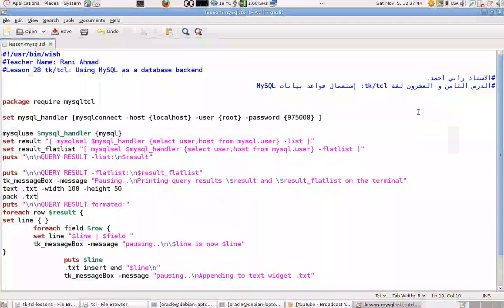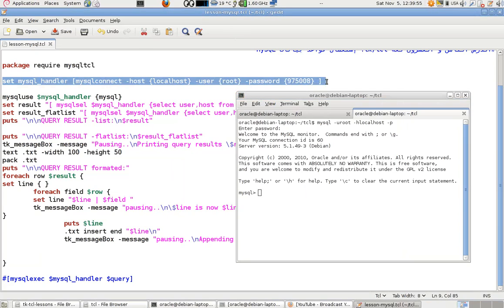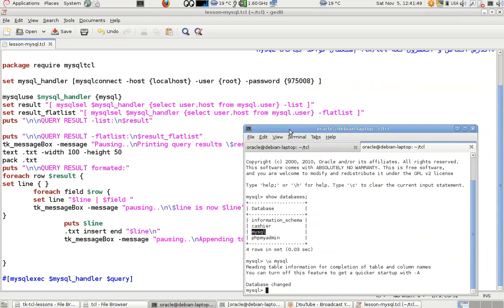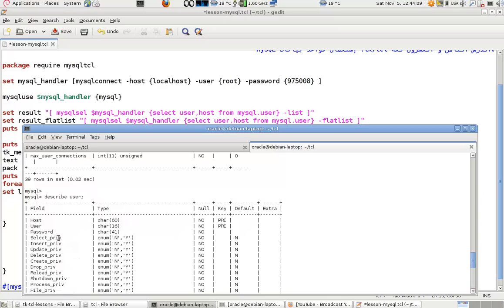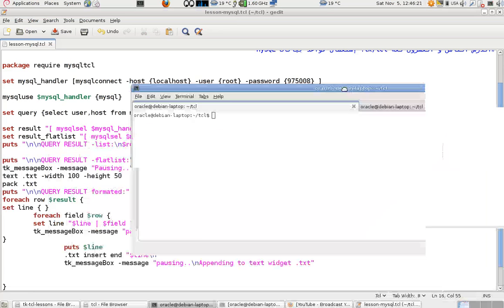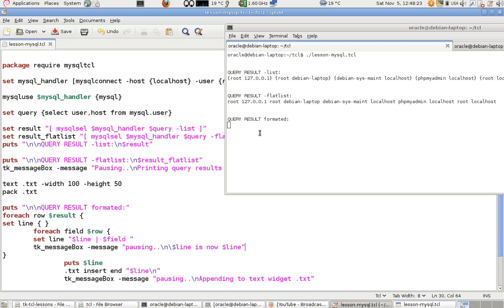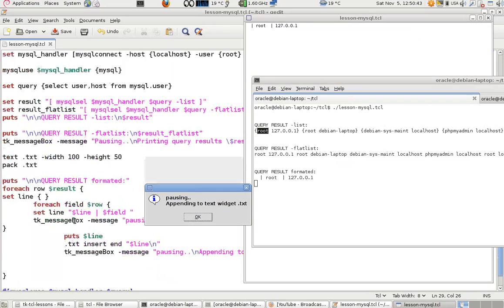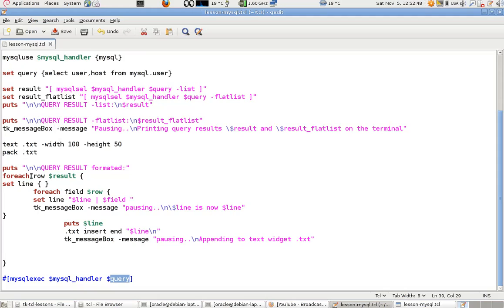Programming in Tcl/Tk Lesson 28: Using MySQL As A Database Backend. (English Version)